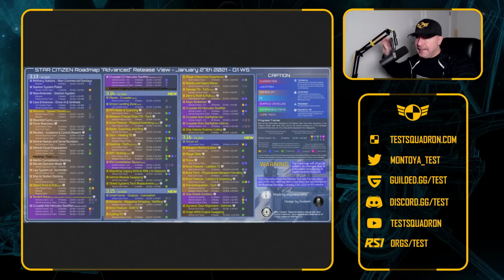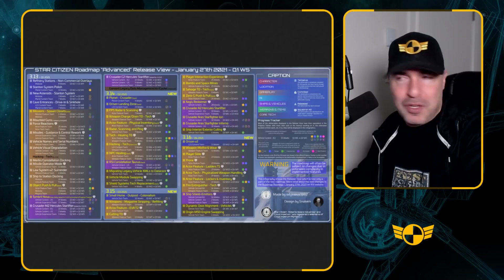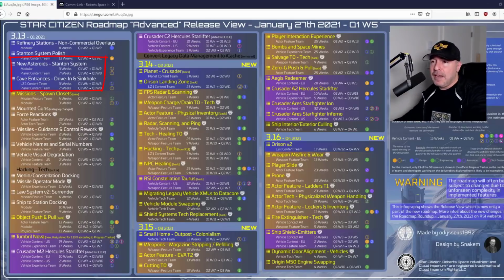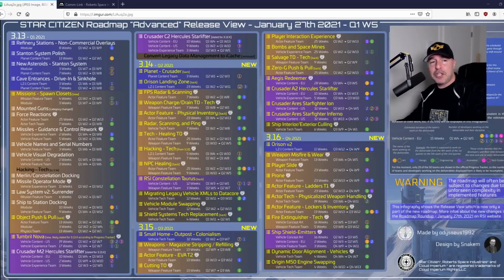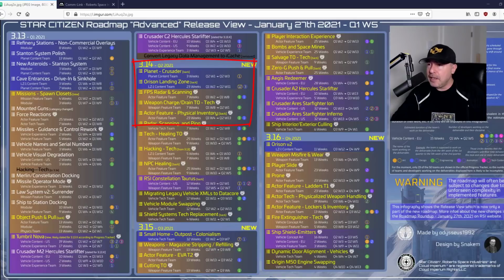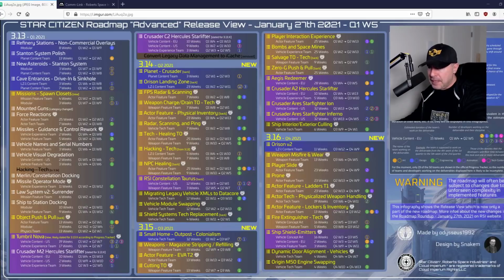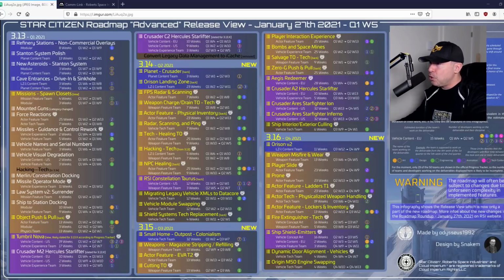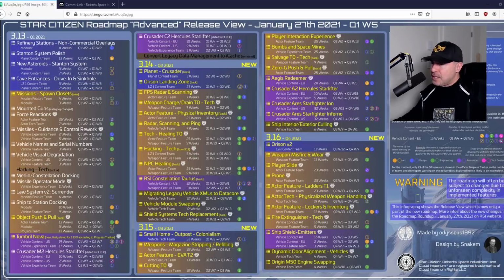New Star Citizen Helmets and Roadmap Recap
This is my favorite Star Citizen roadmap format, let's take a closer look at the new subscriber flair for Feb.

About Star Citizen: Imagine a universe that combines the freedom of exploration, the thrill of combat, and the unique challenge of building a life in space. Star Citizen puts ultimate control in the hands of the player, whether you're making your way as a cargo hauler, exploring the vastness of space, or scraping out a living outside the law, you will navigate through a mixture of procedurally generated and handcrafted worlds and interact with a variety of characters and ships.